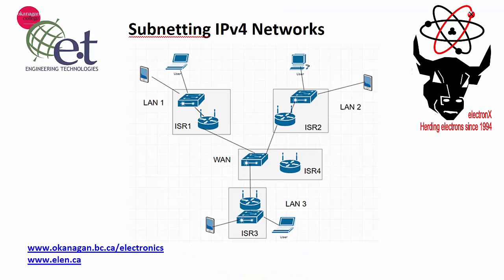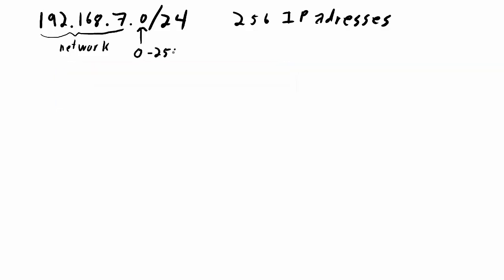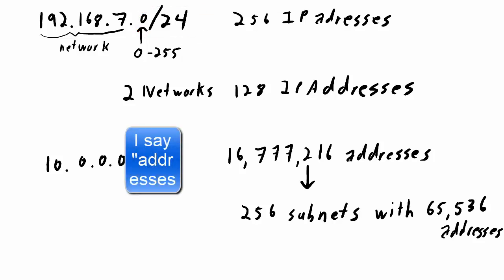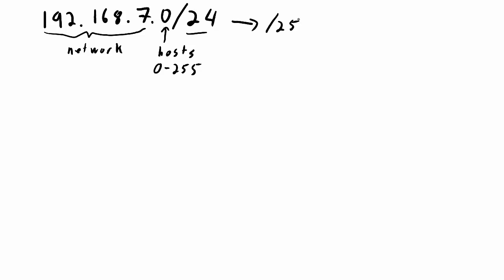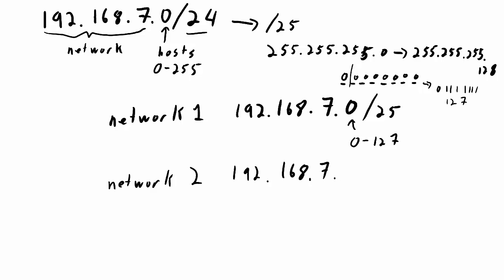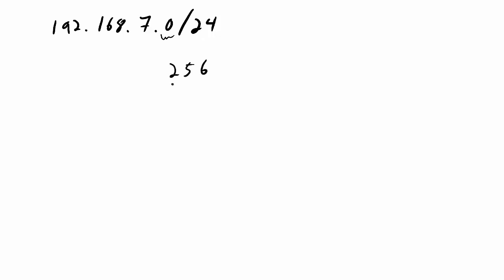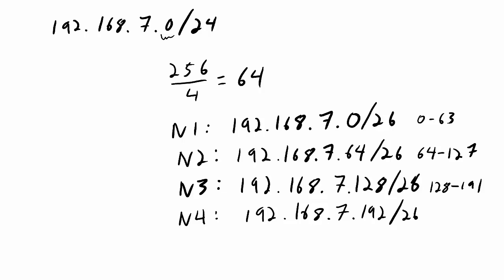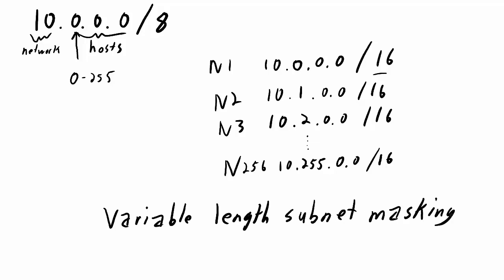Subnetting IPv4 Networks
Subnetting is the process of splitting a larger network into multiple smaller networks. This video describes the process and shows how to adjust the subnet mask to get smaller subnets. When you get multiple subnets, the range of addresses you assign can also shrink
David Williams
Extro Song: Enter the Tesla Machine by Tri-Tachyon